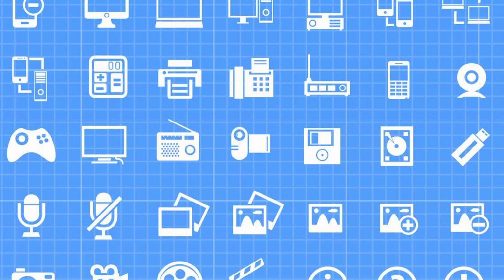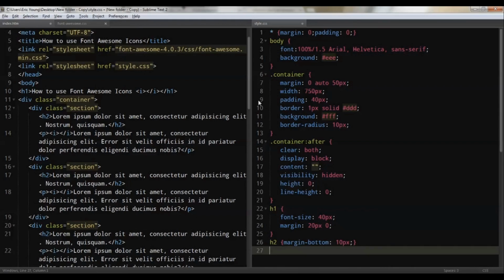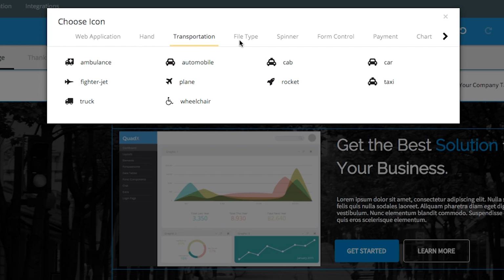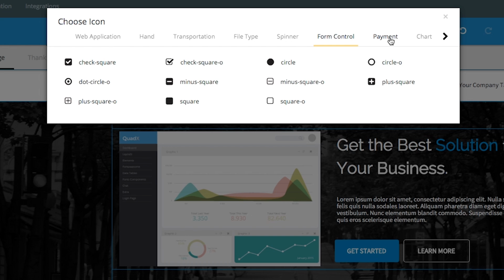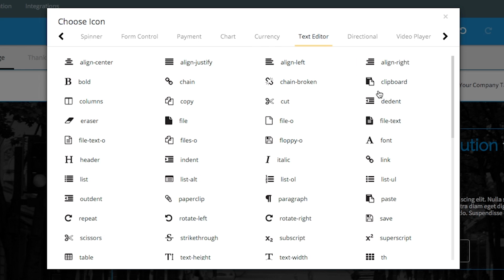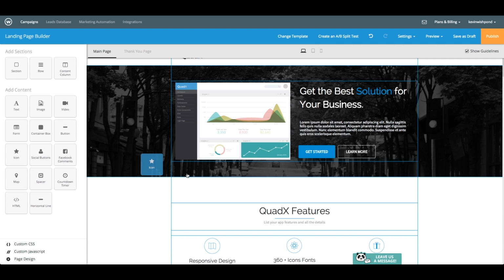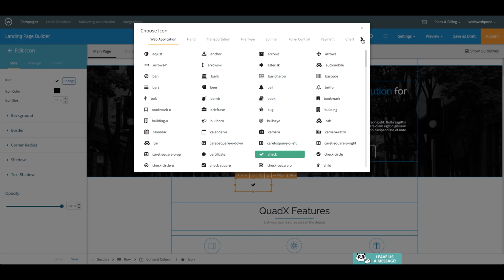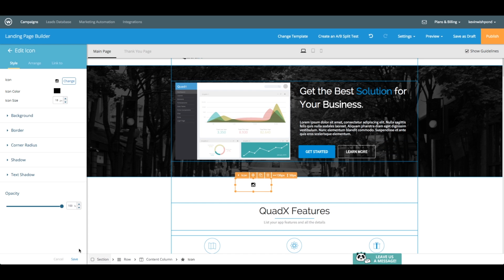[Feature Release] Add 500+ Icons to your Landing Page with a Single Click